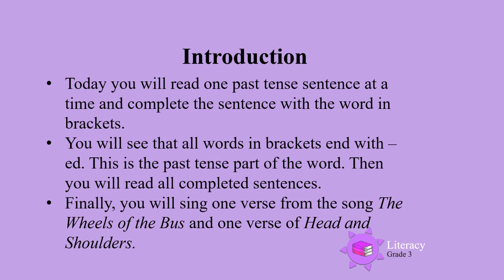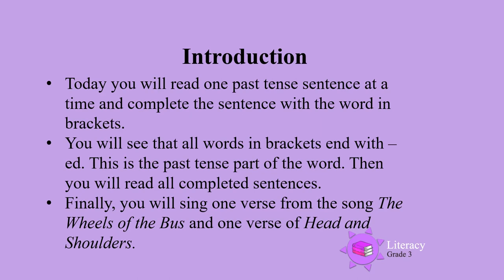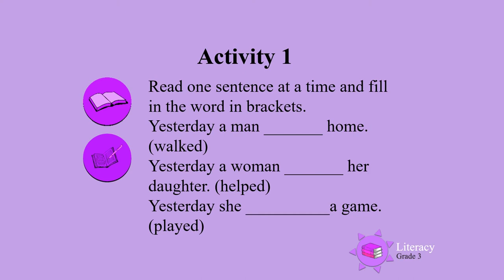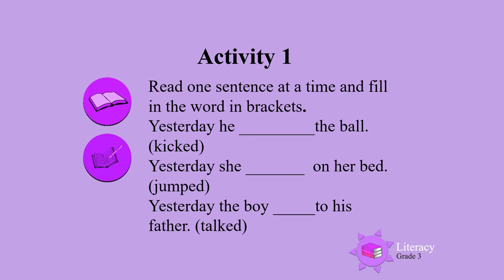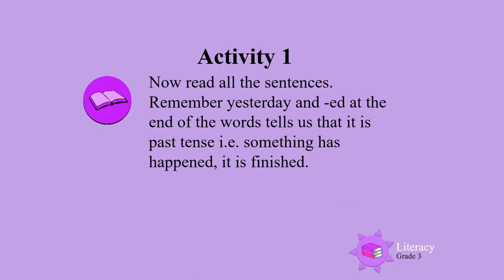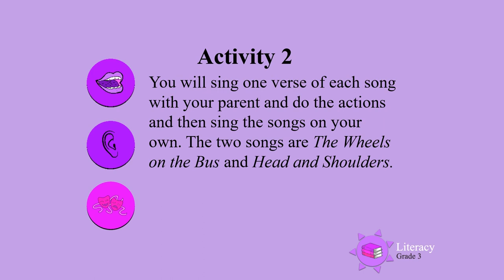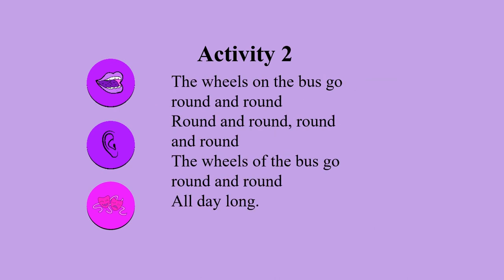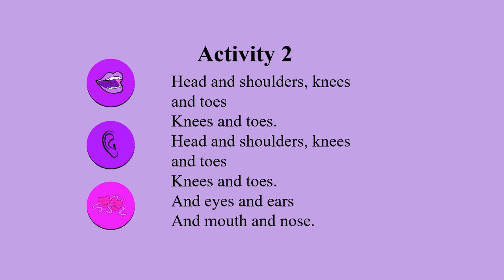Time for past tense and Sing a long UNI D45 Gr3 Lit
Grade 3 Literacy - Time for past tense and Sing - a - long.